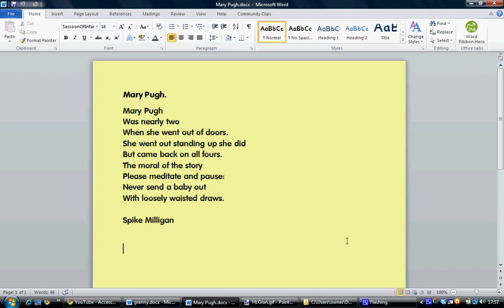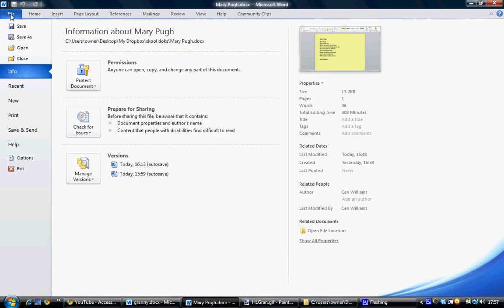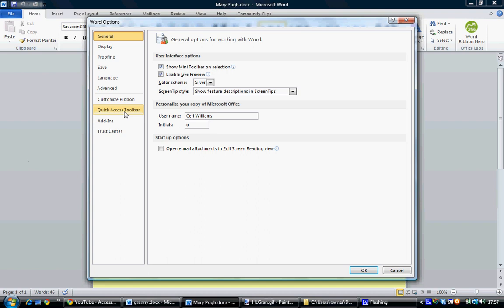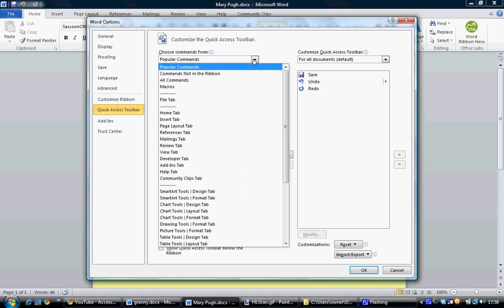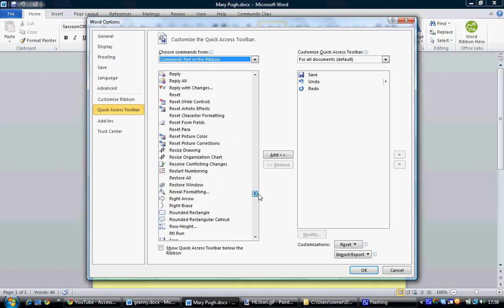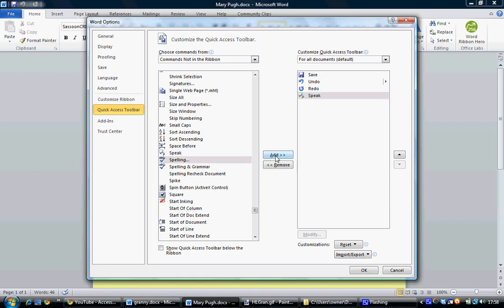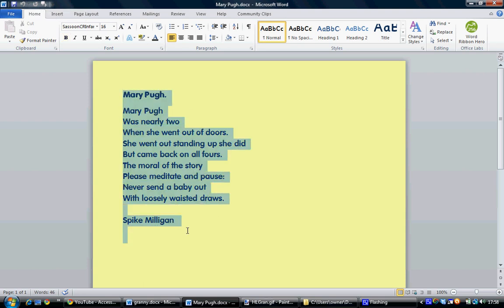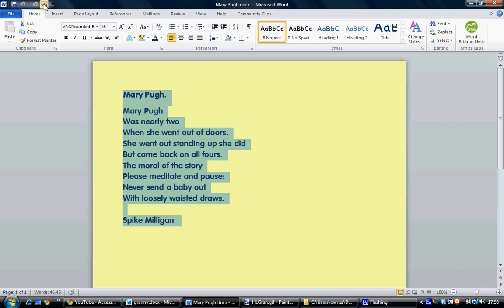How to add the Text-To-Speech button to Word 2010